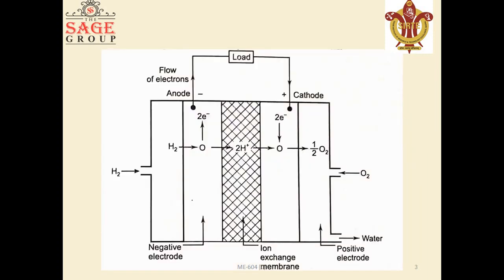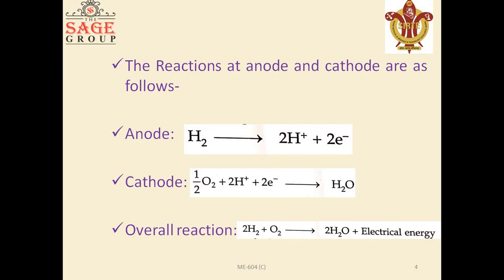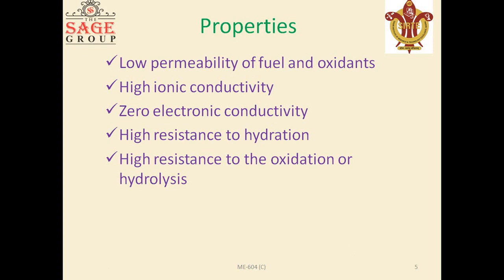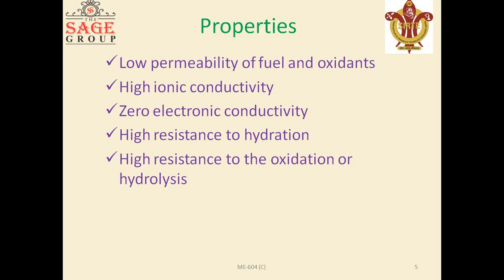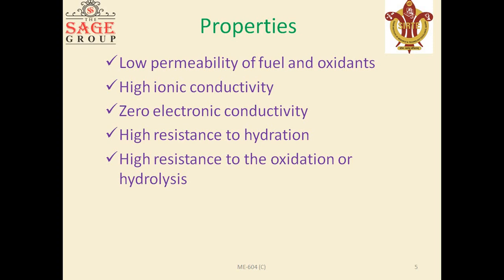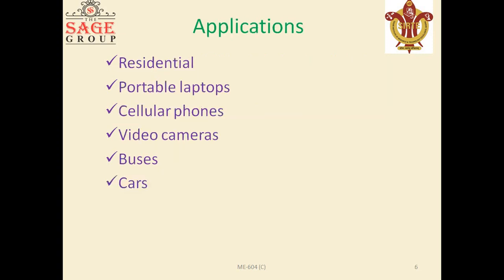ME-604, Polymer Electrolyte Membrane Fuel Cell by Dr. D.Tyagi